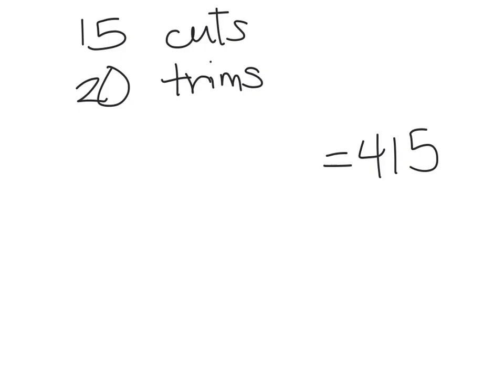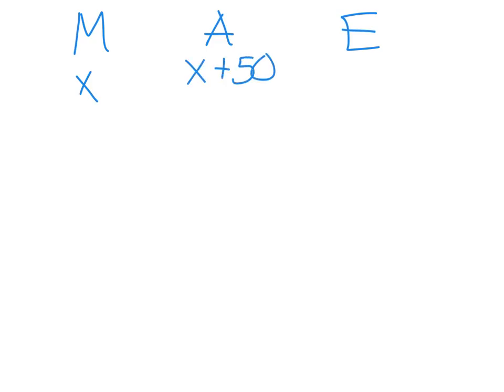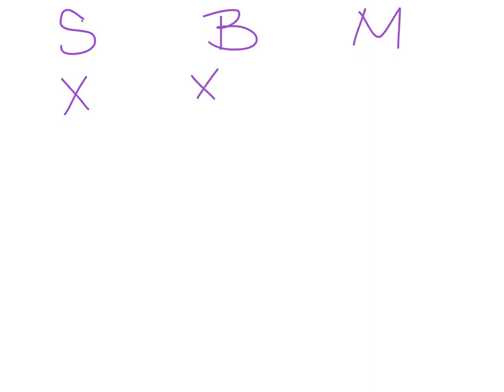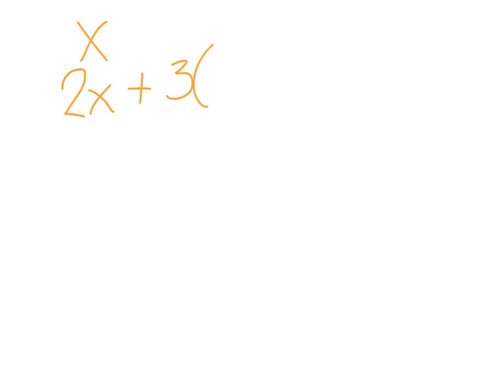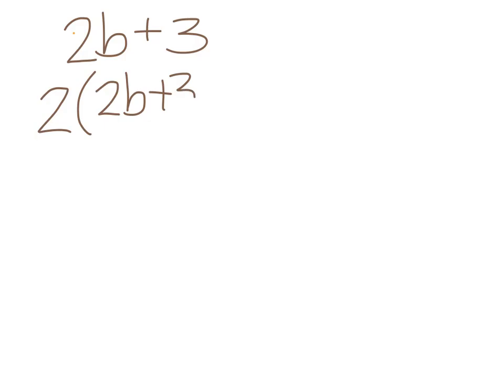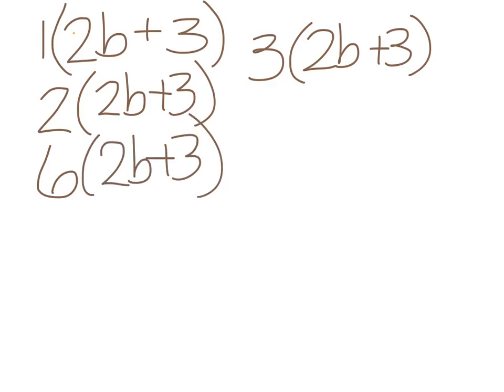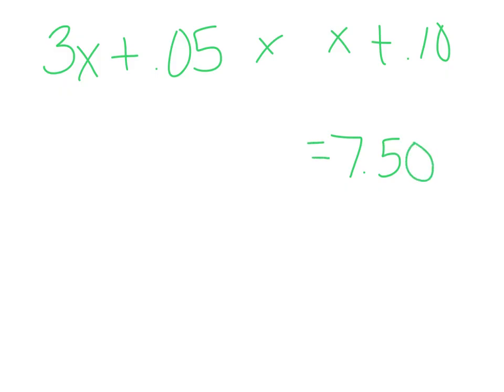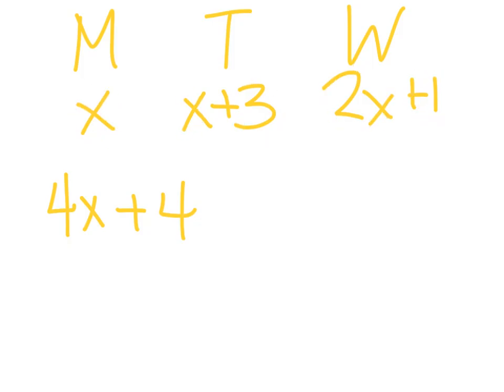Lesson 5 - Multi-Step Equations